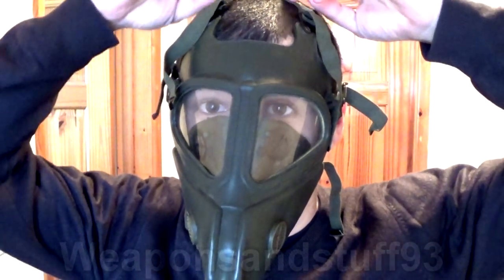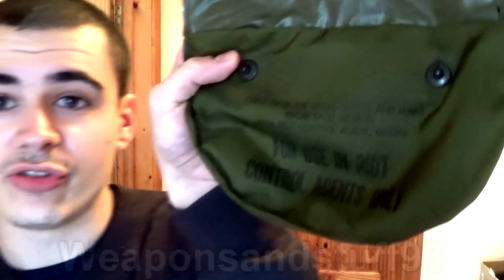XM28E4 Grasshopper gas mask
Information and history about the XM28E4 respirator, better known as the Grasshopper gas mask or just the XM28.
The XM28E4 was a prototype gas mask designed to replace the M17 respirator in US army service, another prototype mask the XM27 was also designed, an M17 made out of silicone.
The XM28 however was a new cheek filter design, being more compact than the M17 as well as being made from a comfortable silicone which also reduced the weight of the mask.
It still had the same flaws as other cheek filter masks however and during the 1990s the conventional 40mm filter XM40 and M40 masks were put into service to finally replace the M17 gas mask.

The XM28 is an interesting mask because despite never seeing widespread service, lots of the respirators were made and issued.